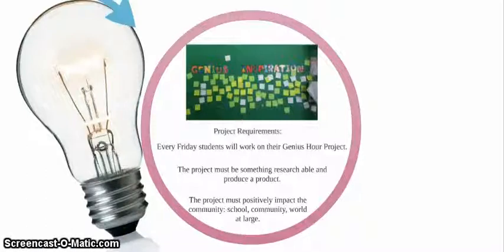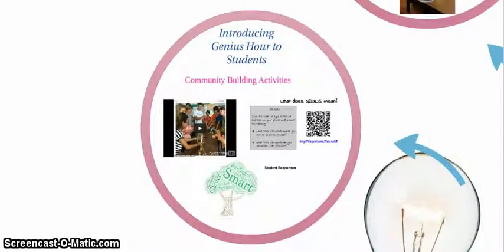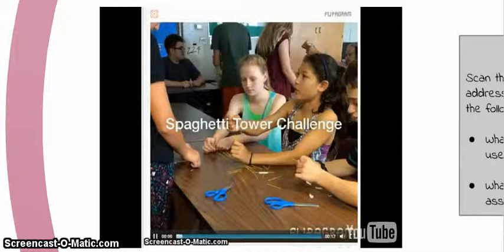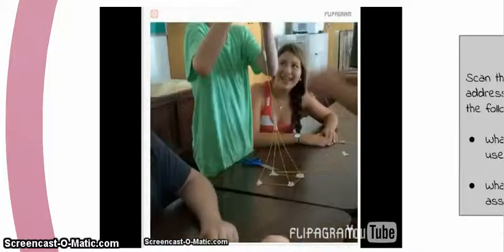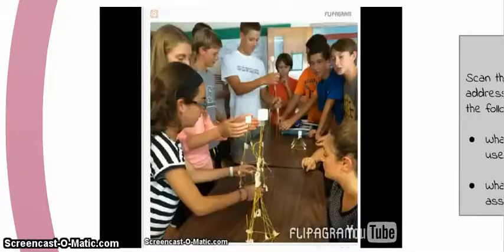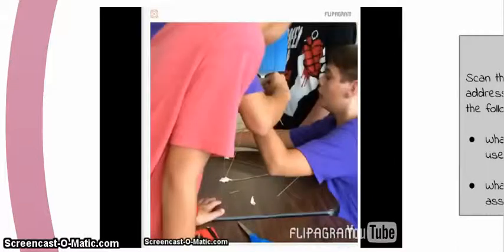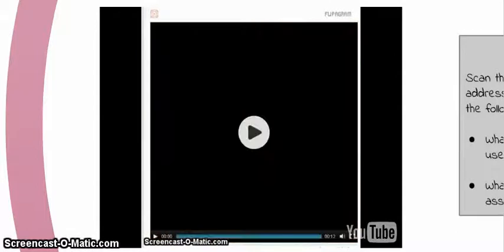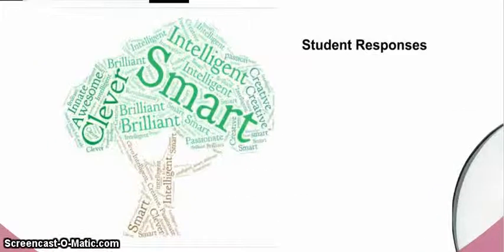Moving From Some Study to Inquisitive Learning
K12 Online Conference 2014
Genius Hour Presentation